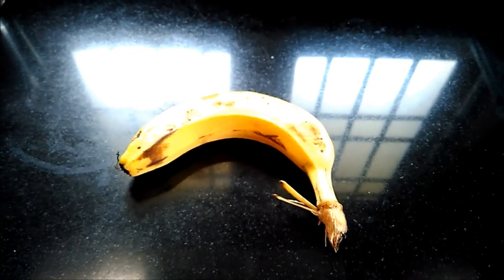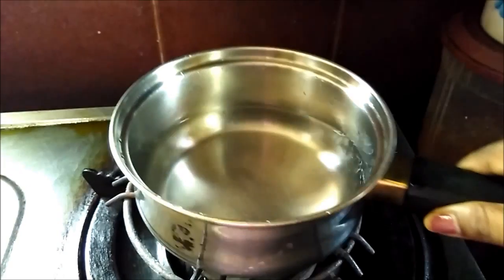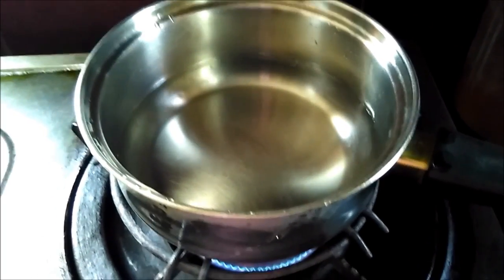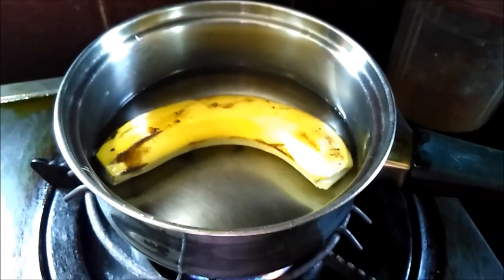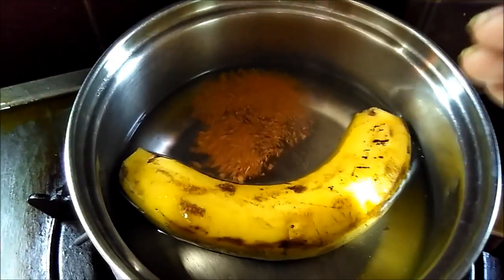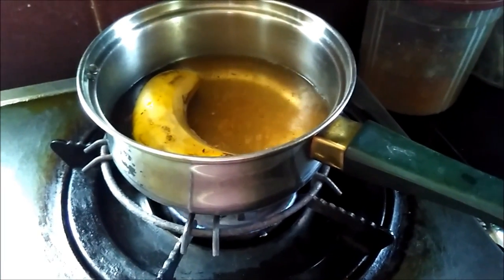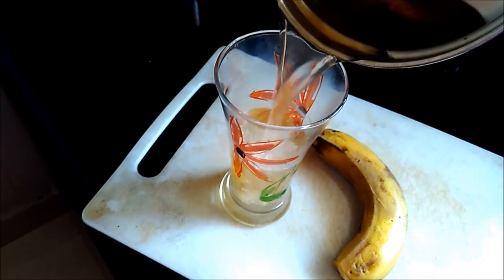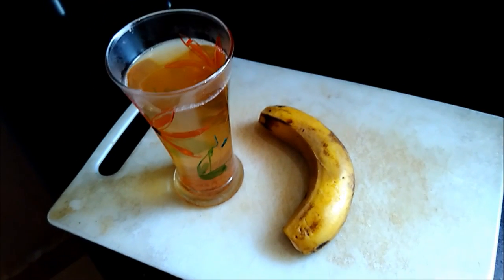How to Fall Asleep Fast II Wonderful Drink that is Better than Sleeping Pill II How to Sleep Fast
how to fall asleep quickly , how can i fall asleep right now II how can i fall asleep in 2 minutes II why i cannot sleep at night II simple ways to fall asleep II ways to fall asleep faster II how to sleep early II what to drink to sleep faster II easy ways to fall asleep fast II easy steps to fall asleep fast,sleep instantly
A very simple and natural home method to fall into sleep faster. Just 3 ingredients that are easily available in the market. Just watch this video and try your luck if it works for you falling asleep fast. Not all the methods work for all..some work for some and some not..

ChildrenHeightgrowth, indus How to grow taller and gain weight naturally II Health and Raising

Induswomenhowtoloseweight, Weight Loss Videos including Belly fat, Thigh fat, Arms fat, and Butt fat. Remedies to lose weight and weight loss yoga and weight loss exercises

healthwithYogavideos II Yogasanas II Yoga for hair II Yoga for improving Eye sight II yoga for asthma II Yoga for Thyroid Problems

Marriageandhappiness, Happiness, Carrier, Women rights, Good Husband, Healthy Relationship, Healthy life, happy life II Life Quotes II Motivational quotes II

IndusiscaringforyourHairFallControl - How to control hair fall II How to grow long hair II Home remedies for hair fall and controlling hair loss